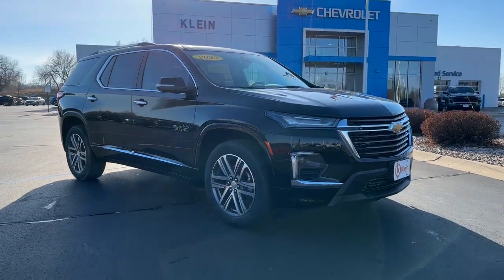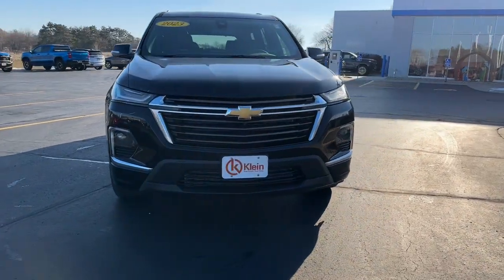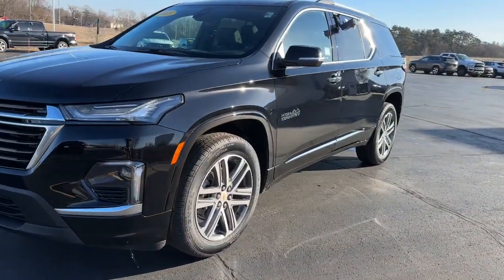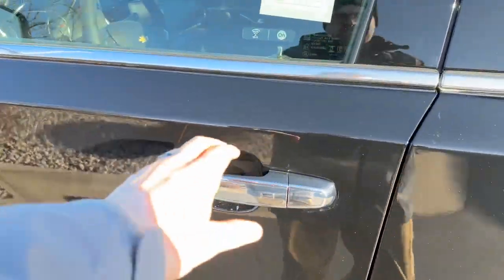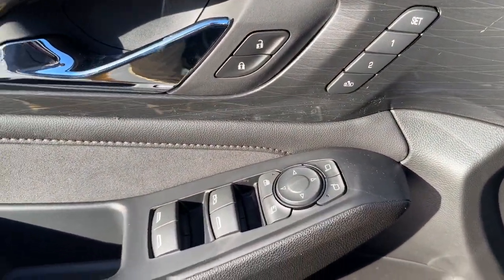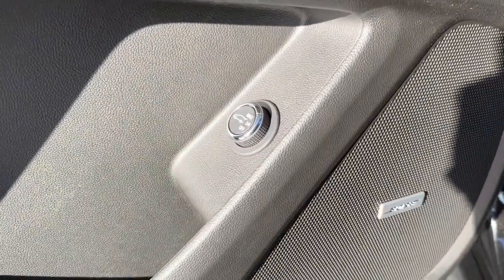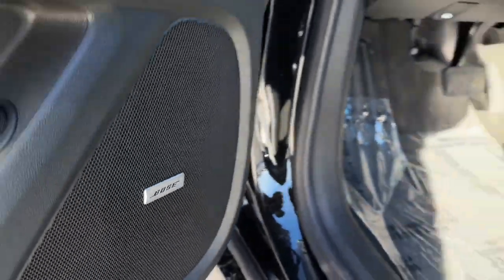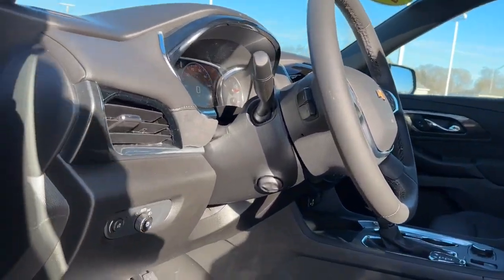2023 Chevrolet Traverse Clintonville, Shawano, New London, Appleton, Green Bay, WI 15305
Mosaic Black Metallic New 2023 Chevrolet Traverse High Country available in Clintonville, Wisconsin at Klein Chevrolet. Servicing the Shawano, New London, Appleton, Green Bay, WI area.

Klein Chevrolet
111 W. Madison St

$1500 off MSRP!brbrMosaic Black Metallic 2023 Chevrolet Traverse High Country 4D Sport Utility FWD 3.6L V6 SIDI VVTbrbrBuy from the highest rated dealership in Northeast Wisconsin. Google rating of 4.5!!! Our non-commissioned sales staff members are paid to find you the right vehicle at the right price! Price includes all rebates and incentives. Please check with the dealership for eligibility. All prices exclude taxes title license and service fees.$1000 - Chevrolet Consumer Cash Program. Exp. 01/02/2024 $500 - Chevrolet Red Tag Bonus Cash. Exp. 01/02/2024